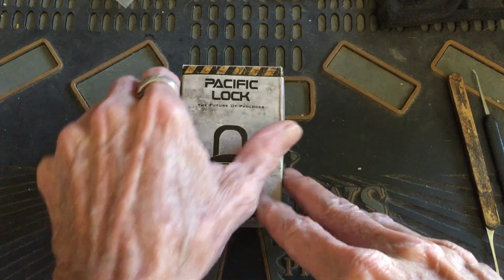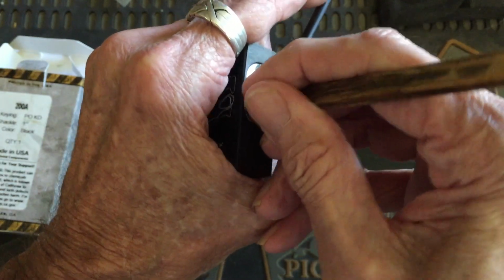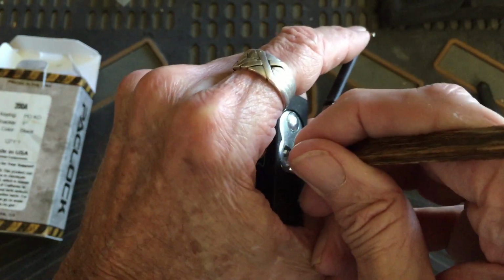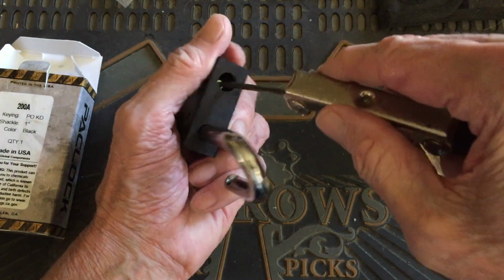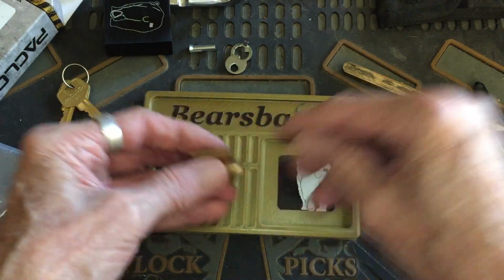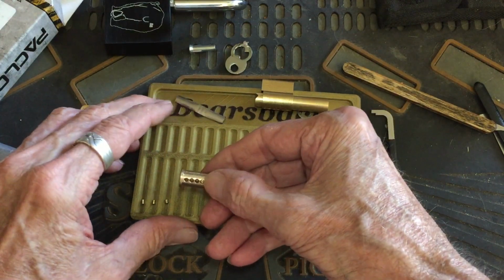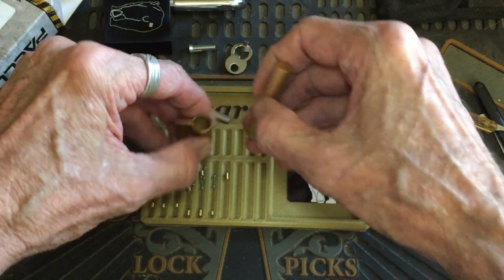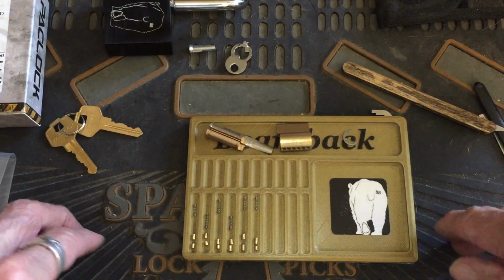(238) stocklocksunday - Paclock 200A Picked & Gutted.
Ever have a day when you just couldn't pick a lock?